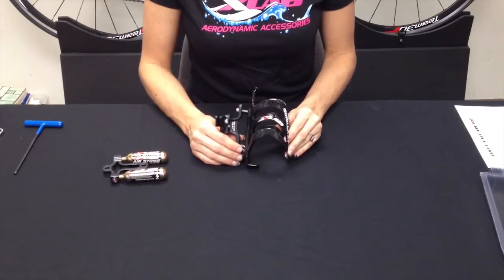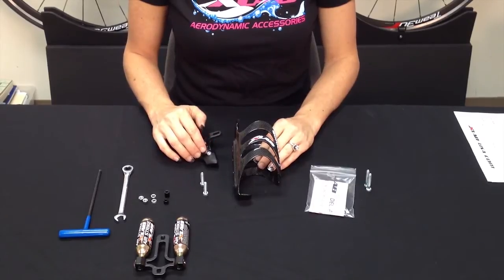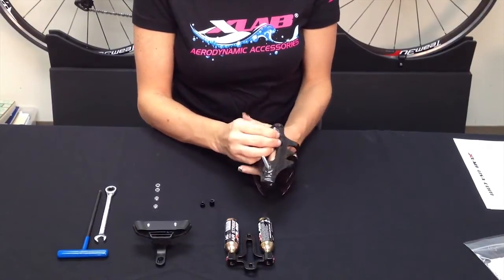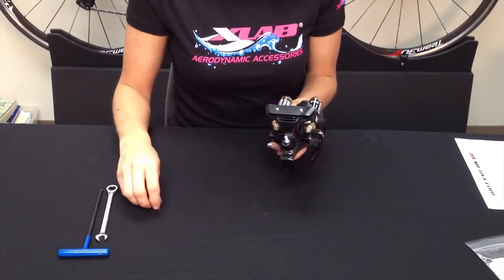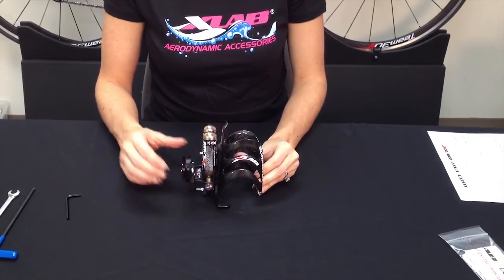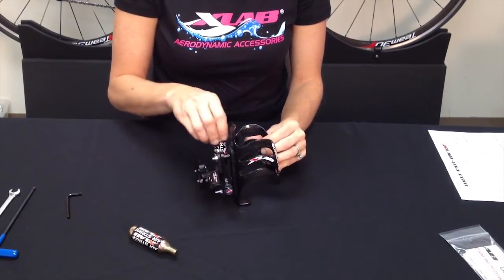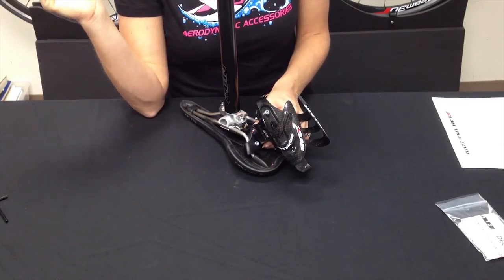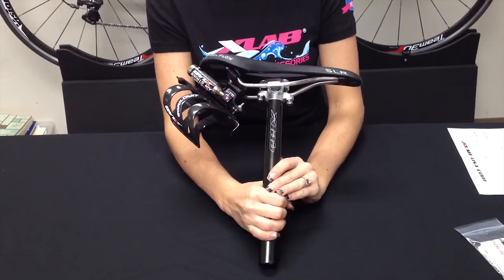XLAB Delta 200 Installation Video | XLAB Engineering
Here's a brief video on how to install your XLAB Delta 200 to your saddle.

Our passion to help athletes go faster is based on our obsession with speed. 33+ World Championships with XLAB Engineering.

I'm going to show you how to install an X lab Delta 200.
The Delta 200 comes loosely installed
00:18
with these screws so the first thing you
00:21
would want to do is tighten down these
00:22
two screws but actually I'm going to
00:25
throw you a curveball and show you how
00:27
to install the xlab extract co2 kit
00:34
so the first step would be to remove
00:36
these screws and remember it's ready
00:41
tighty lefty loosey
00:47
so now that we have these two 22
00:51
millimeter screws out we'll discard
00:53
those and make sure and use the two
00:56
longer 30 millimeter screws that come
00:59
with the Delta 200 in the packet
01:05
next step is to install the longer
01:09
screws through the inside of the cage
01:13
here kind of hold them in place you can
01:18
flip them over and work with it this way
01:24
but the black spacers on the longer one
01:28
on the top screw shorter one on the
01:31
bottom screw then you'll want to put
01:34
your extract co2 kit on the back this
01:38
way so that your co2 s are facing
01:40
downward then you'll add the mount right
01:47
on the back there then your stainless
01:50
steel or I'm sorry your aluminum washers
01:53
on right there and then loosely tighten
01:58
your nylock nuts
02:05
now if you have all of your components
02:07
in place go ahead and tighten it up with
02:09
your 4 millimeter allen wrench and hex
02:13
wrench and then go back and tighten it
02:16
down with the torque wrench at 30 inch
02:18
pounds
02:23
at this point we have installed the
02:25
extra co2 kit in between the cage and
02:29
the mount as you can see however if you
02:32
don't have the co2 kit to add with the
02:34
Delta 200 you just want to make sure
02:37
that you do tighten down these screws in
02:40
the middle of the cage here that come
02:41
loosely installed and next we'll remove
02:46
this plate so that we can mount it onto
02:48
the saddle but for now since we do have
02:50
the co2 installed we're going to take
02:54
the extra co2 is off so that we have
02:59
better access to the screws on the plate
03:03
here and which will remove now
03:09
okay so now we're going to install the
03:13
mount onto the saddle rails so you'll
03:16
take the plate here come around the back
03:22
put the mount on top here and hand
03:27
tighten with the screws through the two
03:29
holes
03:33
here's a tip if you have a long four
03:37
millimeter hex wrench it's easier to go
03:40
through the groove of the gorilla cage
03:42
here to help tighten down the screw that
03:44
way
03:48
with the jumps of 200 installed will put
03:52
the co2 s back and the X strike
04:00
congratulations now you have installed
04:02
your Delta 200 so ride safe and ride
04:06
fast